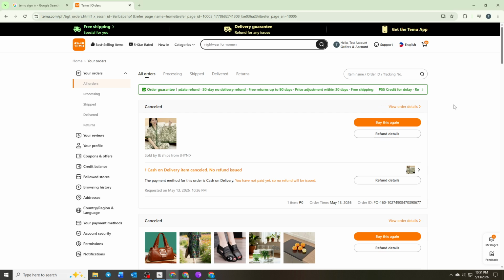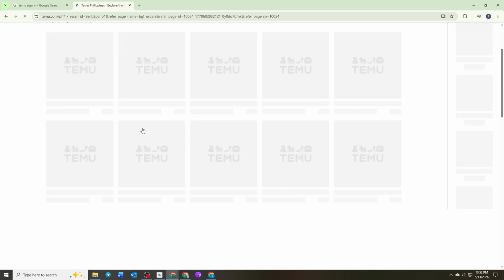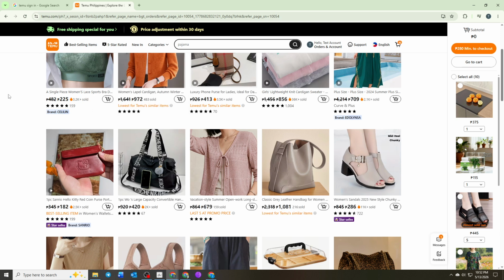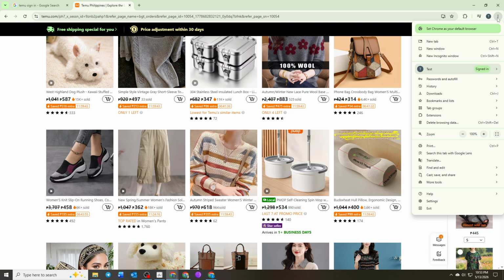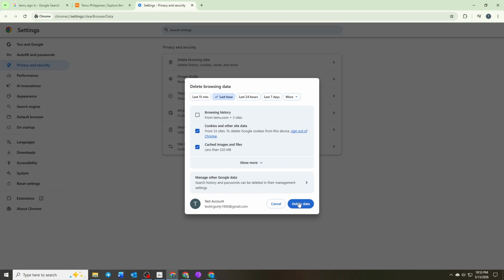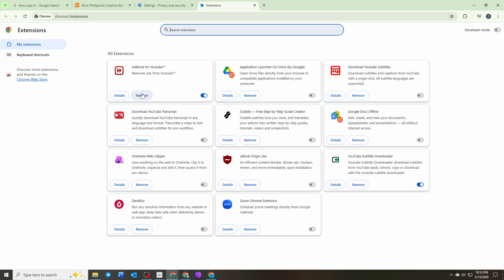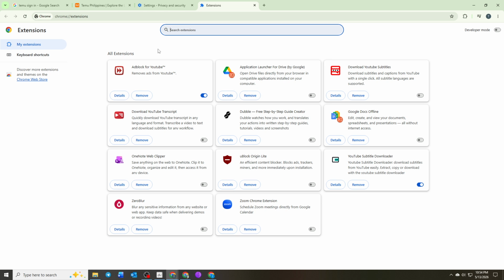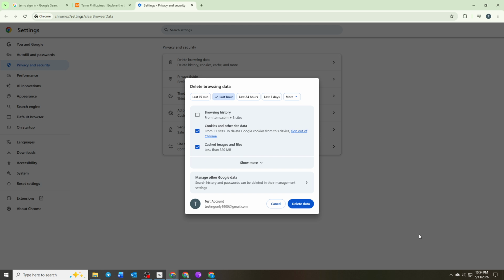How To Fix Temu App Verification Puzzle Problem [2026 Guide]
Are you struggling with the verification puzzle on the Temu app? In this comprehensive guide, we break down the steps to troubleshoot and resolve this common issue. Whether you’re a new user or have been using Temu for a while, this video will provide you with all the necessary tips and tricks to get you back on track quickly.

By the end of this video, you'll have a clear understanding of how to navigate the verification process smoothly.